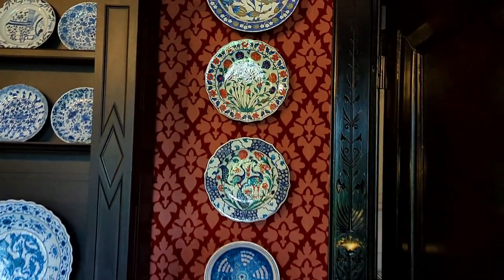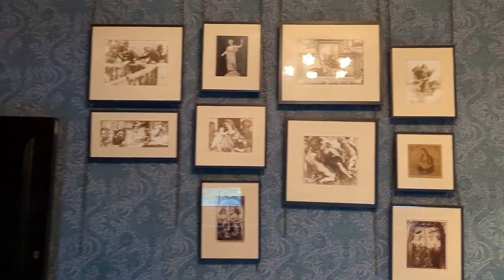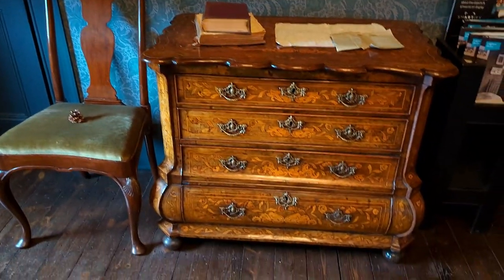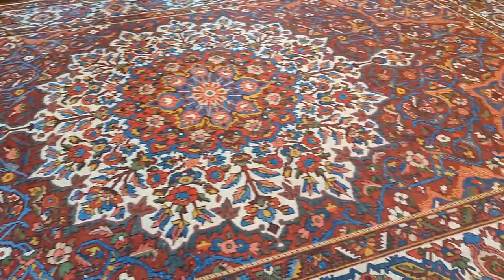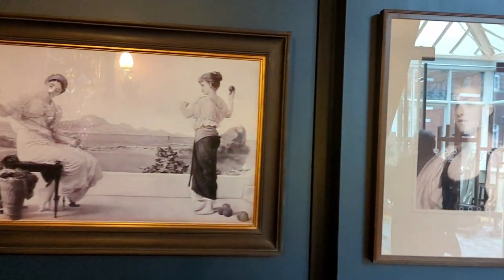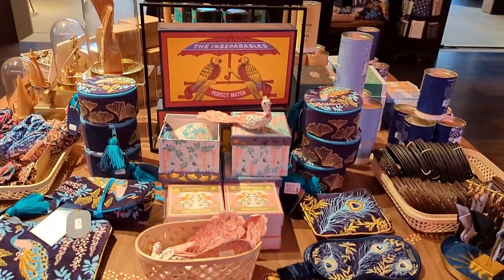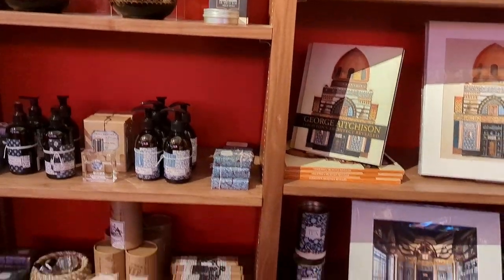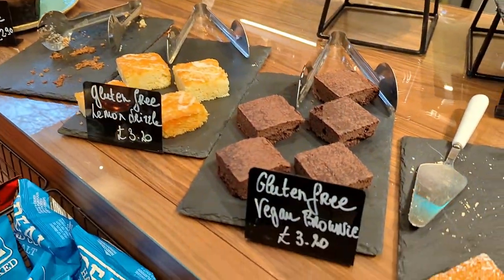LEIGHTON HOUSE MUSEUM LONDON ( PART 3 ) | REVISTED 2023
welcome to the Leighton House Vlog .Its a beautiful house museum of a famous artist .